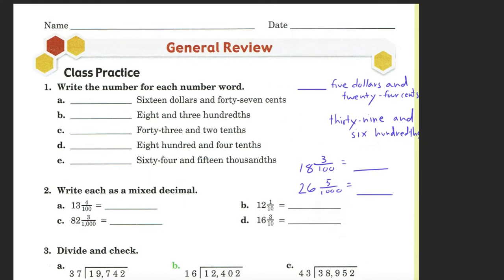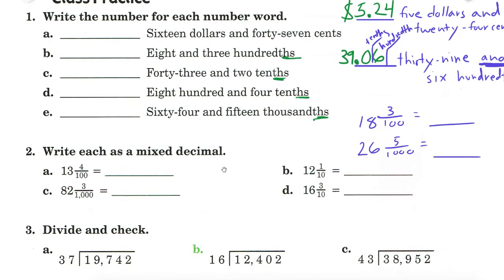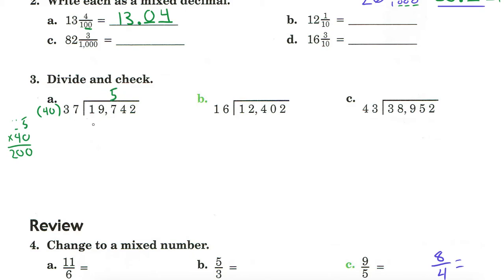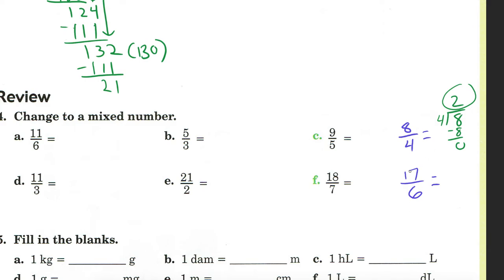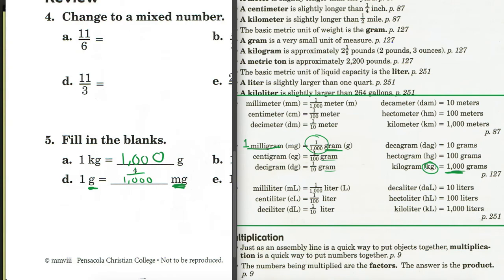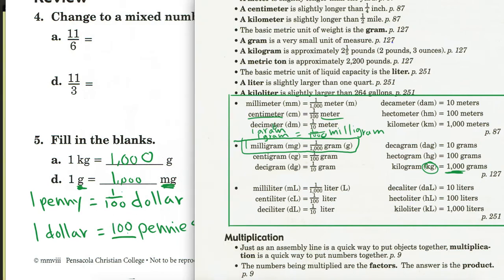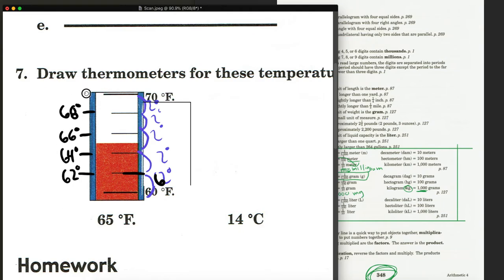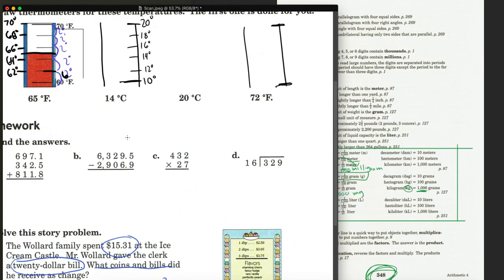Arithmetic pg 255-256 (General Review)